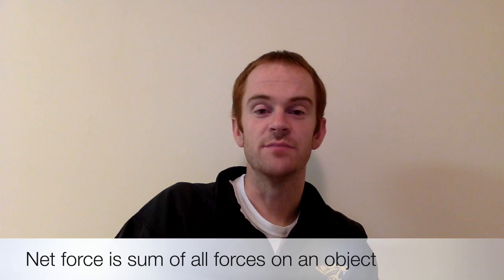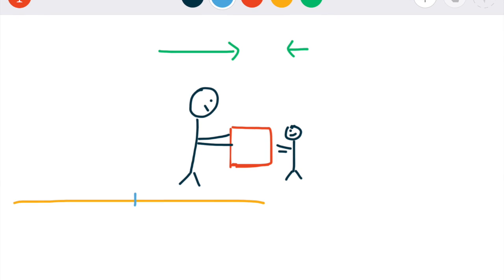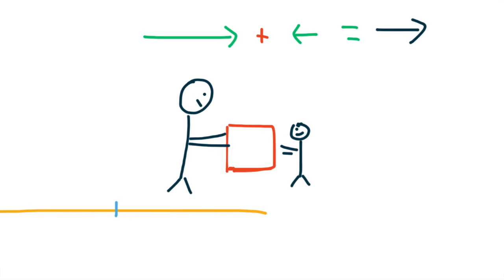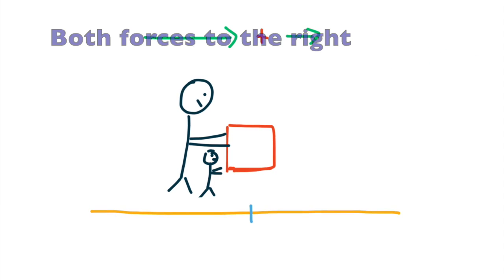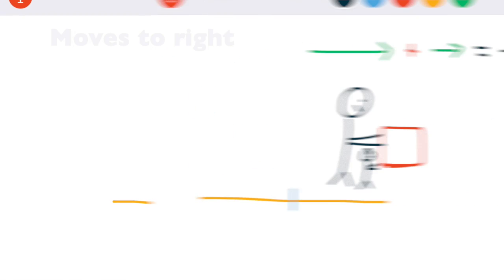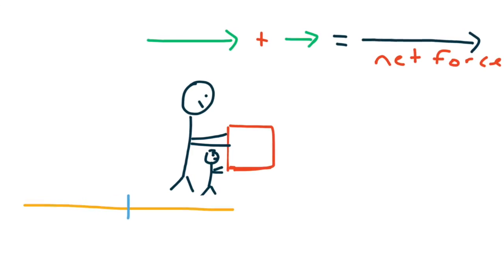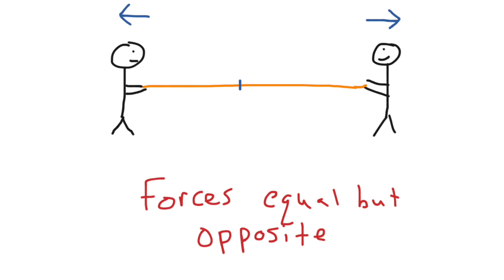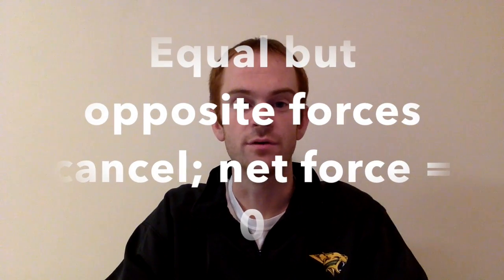Intro to Forces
This video is about forces